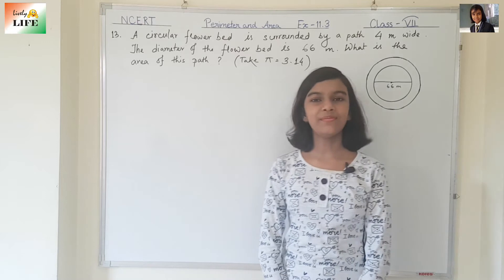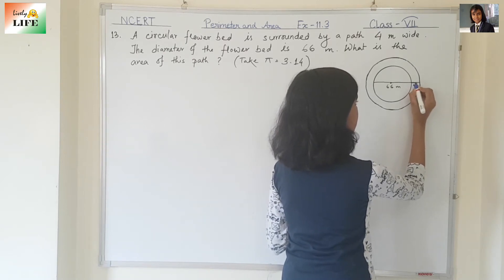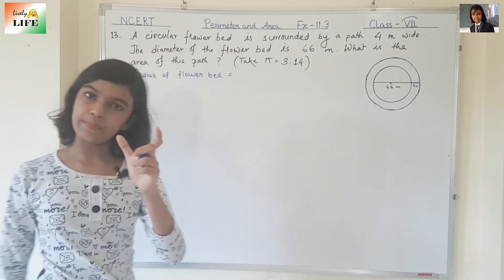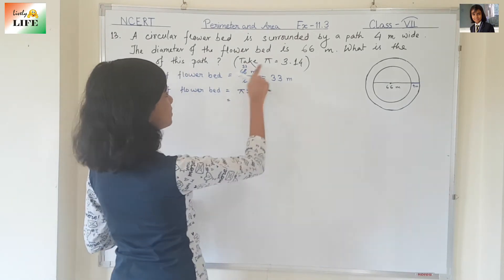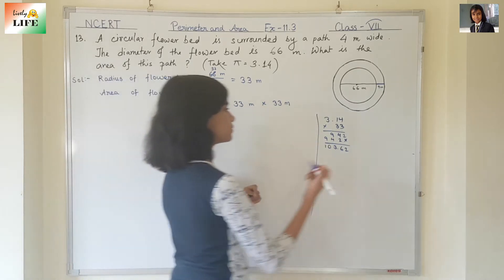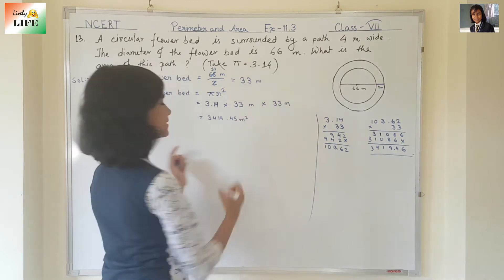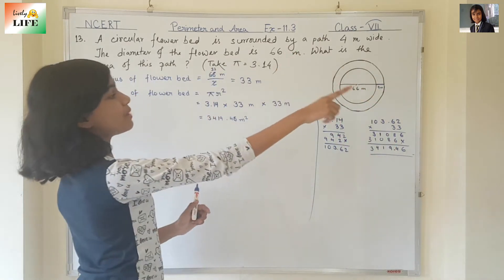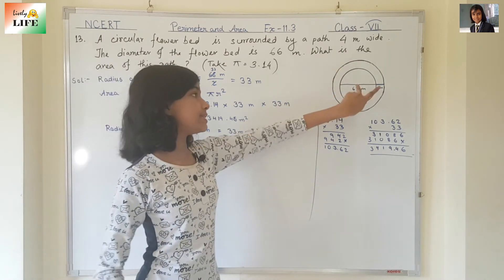Class 7th Maths || Ex-11.3 || Q-13 || Perimeter and Area || NCERT || CBSE